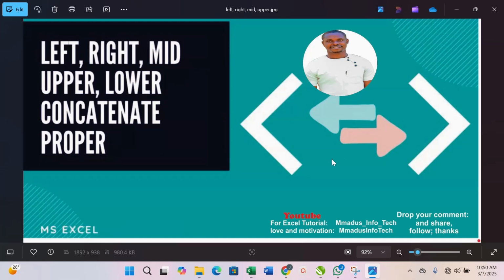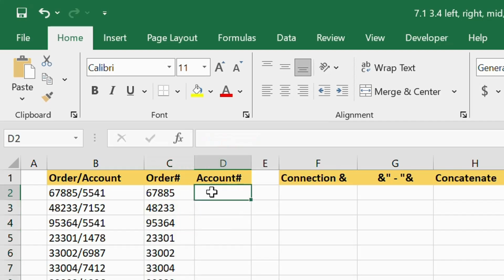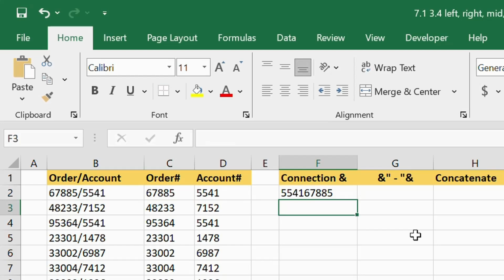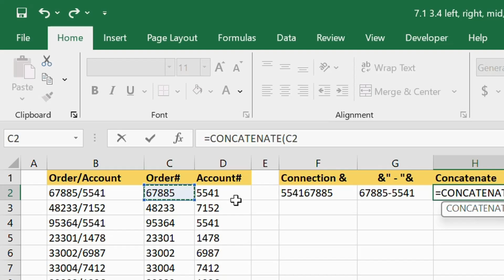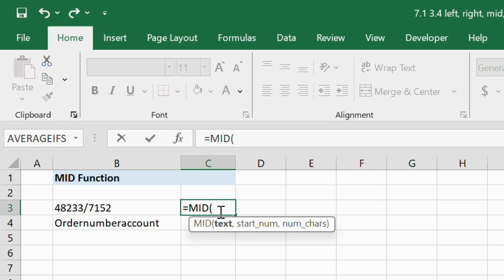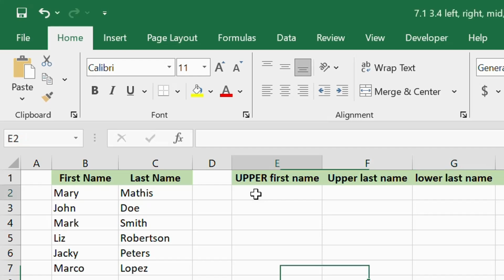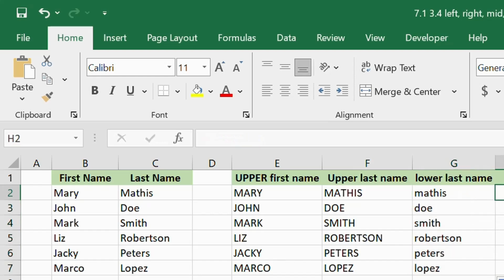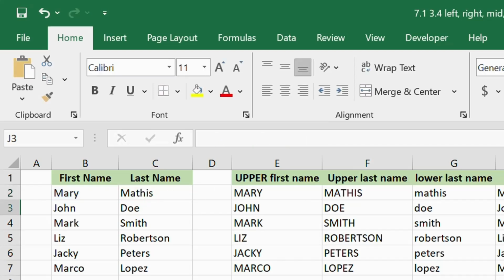Master Excel Text Functions for Data Analysis! + (BONUS Included!) Left, Right, Mid, Upper, Lower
Master Excel Text Functions for Data Analysis! 🚀 (BONUS Included!)

Want to boost your Excel skills and save time on data manipulation? In this video, you'll learn how to use LEFT, RIGHT, MID, UPPER, LOWER, PROPER, and CONCATENATE functions like a pro! 💡 Whether you're cleaning data or transforming text, these functions are essential for data analysis, automation, and reporting.

🔥 What You’ll Learn:
✅ Extract text efficiently with LEFT, RIGHT, and MID
✅ Change text case with UPPER, LOWER, and PROPER
✅ Merge text like a pro using CONCATENATE (or CONCAT)
🎁 BONUS TIP: A secret trick to speed up your workflow!